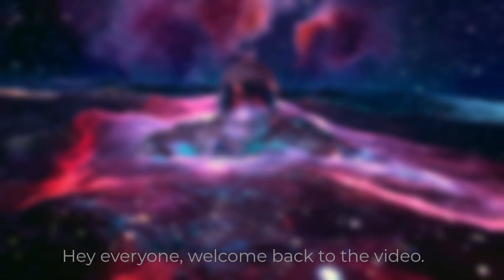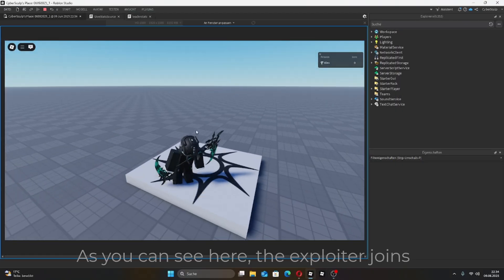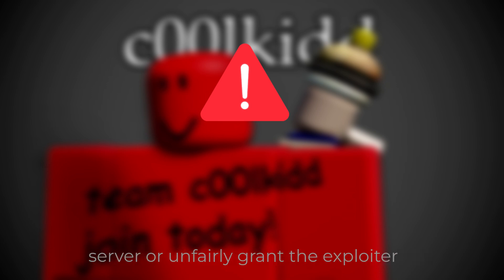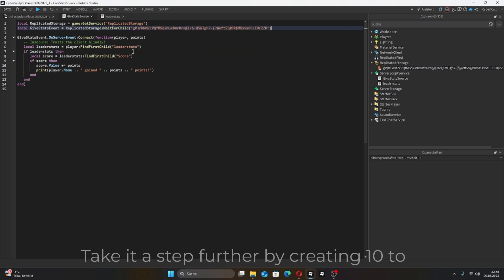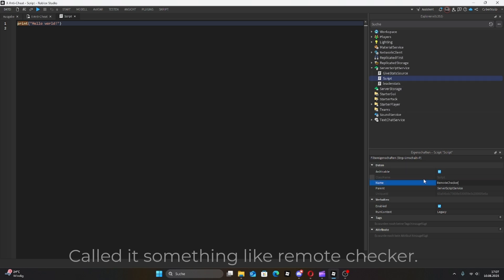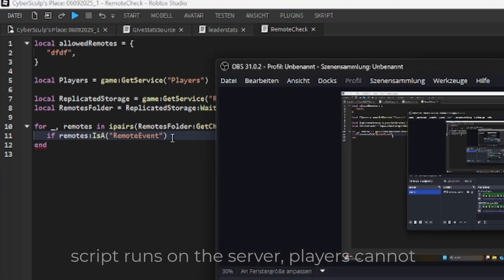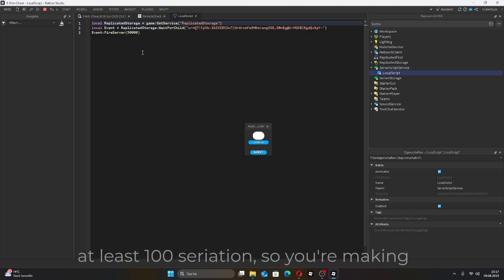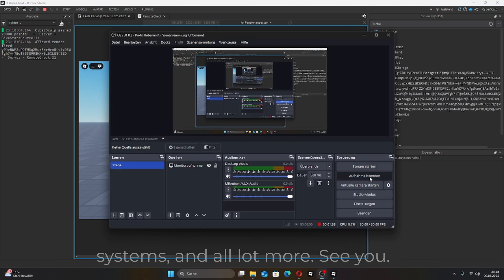How to make a Advanced Roblox Anti-Cheat? // Remotes (1) // Episode 1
Hey everyone!
With Roblox exploit developers getting more advanced every day and anti-cheats not keeping up, I’m thinking of creating a series where I’ll show you exactly how to build advanced anti-cheat systems. I’ll also teach you step-by-step how to implement these systems yourself.

If you find these videos helpful, let me know! :D

for Commisions : xdeveloping on Discord, Just sent me an Friend-Request & we can talk about the Task :)